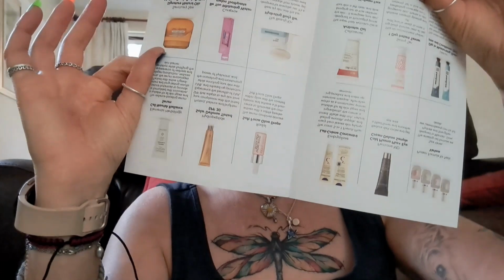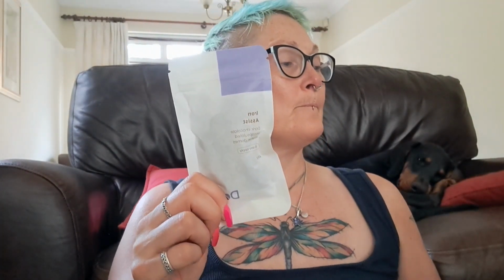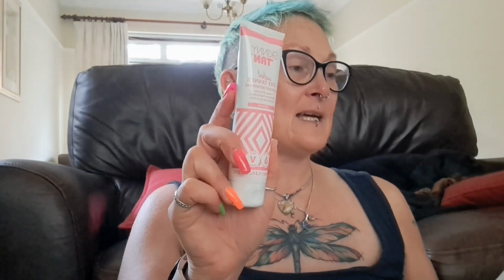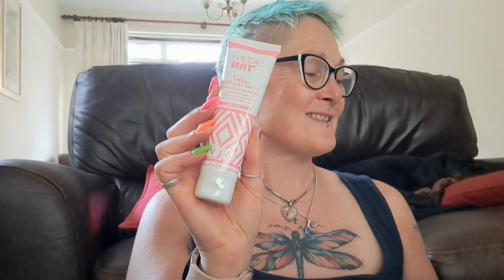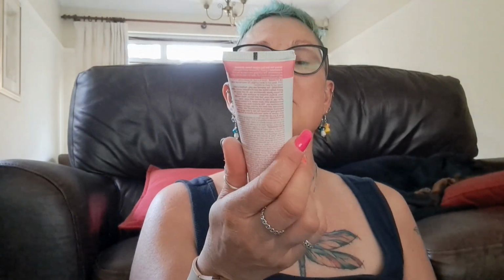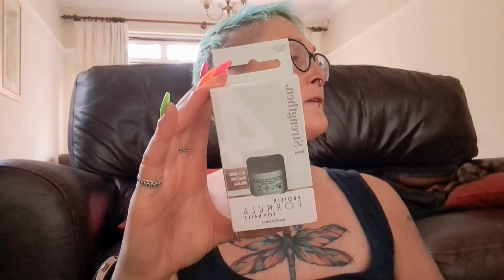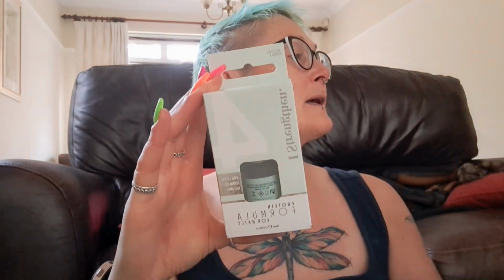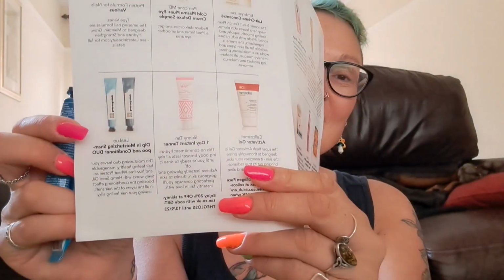Vlog #71 - Beauty box unboxing - Get the Gloss from Latest in Beauty.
Vlog 71 - 24th July, 2023. Unboxing Get the Gloss from Latest in Beauty.